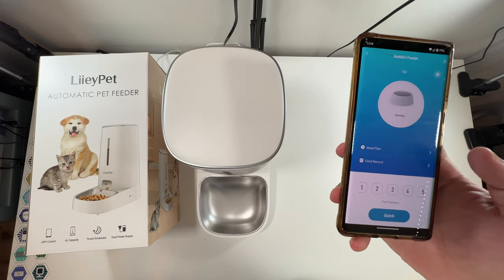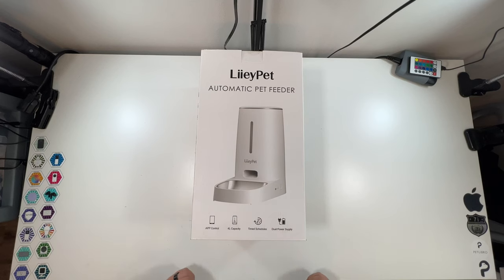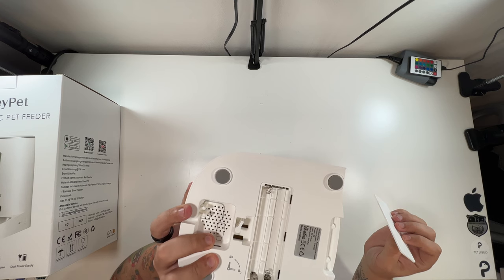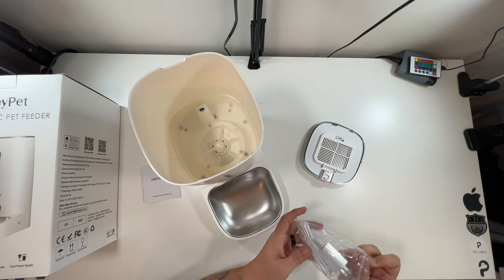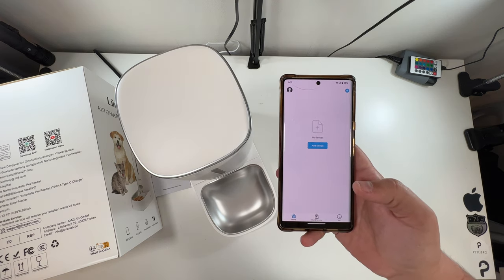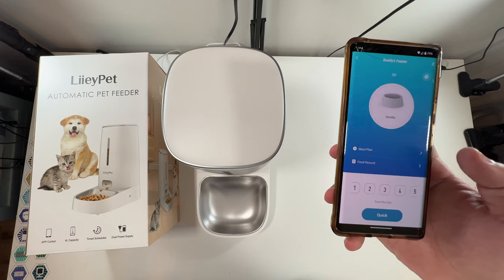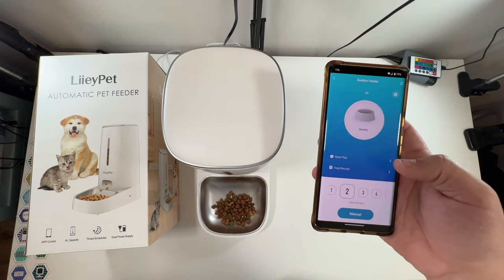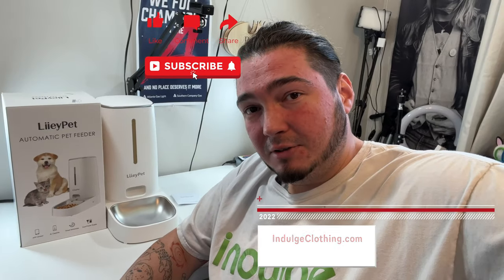LiieyPet Smart App Automatic Pet Feeder Setup & Review!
Today we Unbox, Setup and Review the LiieyPet Smart App Enabled Automatic Pet Feeder. This Automatic Pet Feeder has 4L of capacity, with a full app to setup everything with ease. See the full setup process with the app, as well as our review of this product in todays video.

Do you want a LiieyPet Smart App Automatic Pet Feeder for your home?